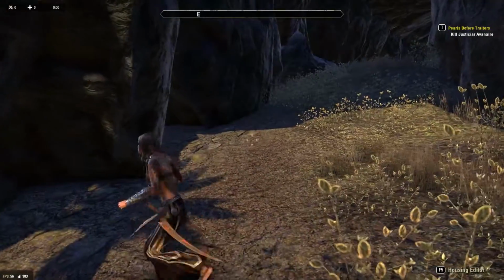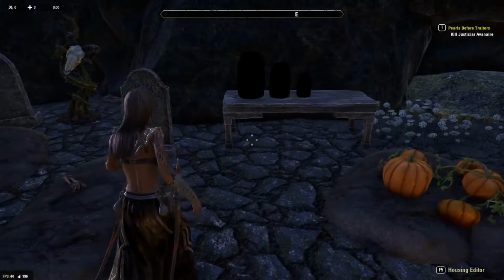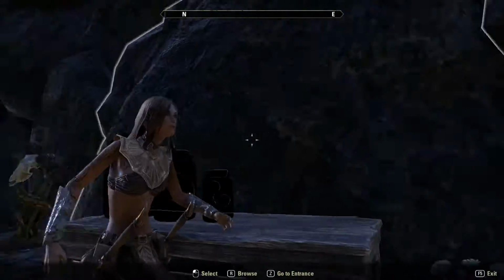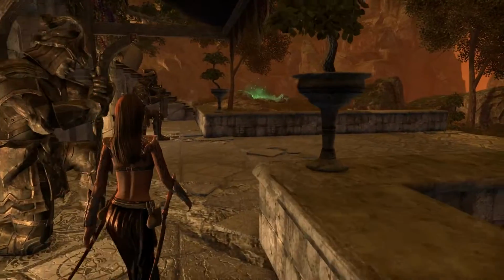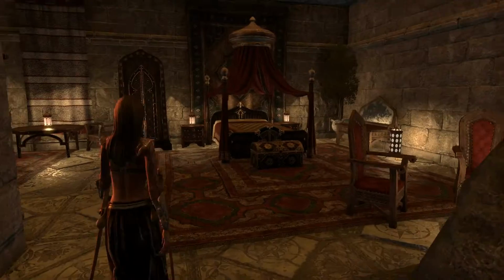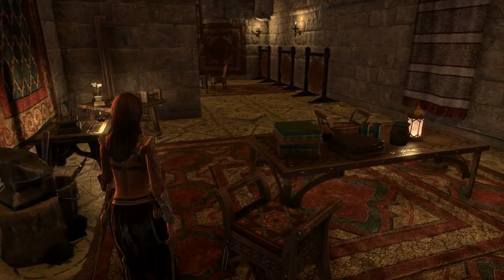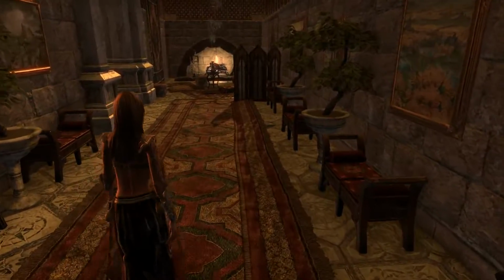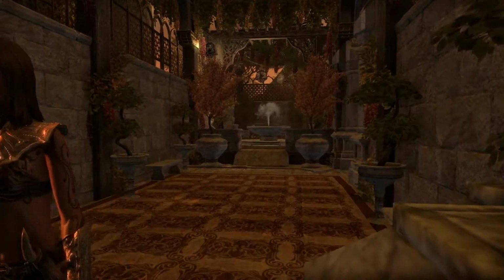ESO Homestead - I Built Another House! xD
I couldn't help myself... I wasn't planning on building an entire house here, yet again, but I was playing around with ideas for a house on the live servers, and I got inspired! I think the layout and idea for this house is my personal favourite yet, and I would have perfected it and made it better, had I had the time! I think that I will most definitely be doing a similar, possibly slightly smaller design to this when Hunter's Glade hits live, but more perfected, as I will have much longer to complete it :)